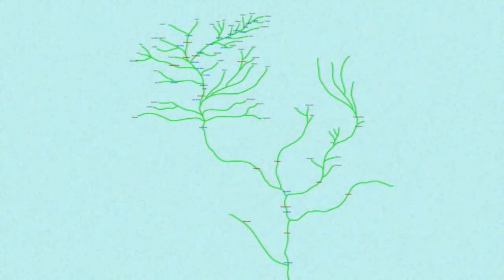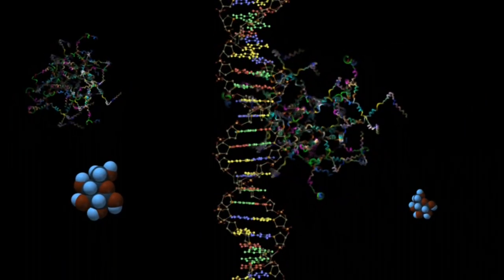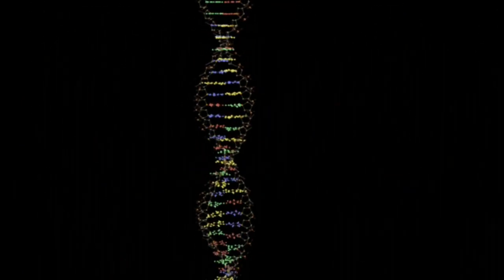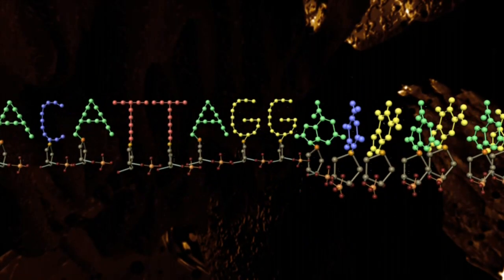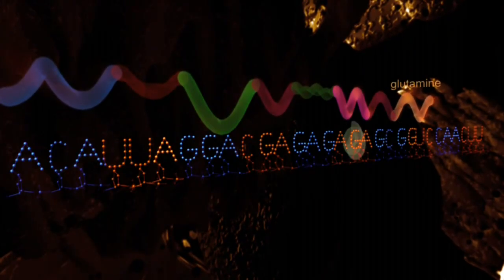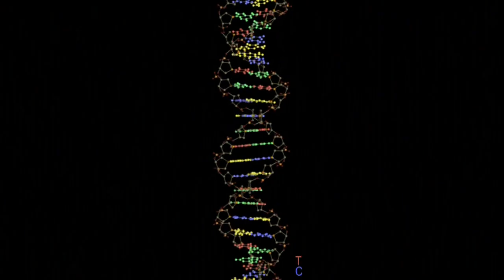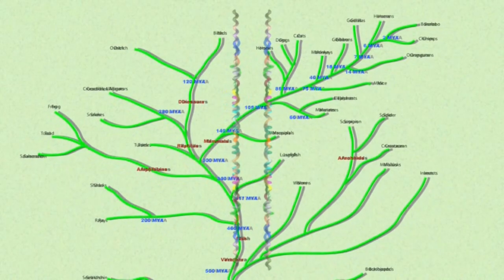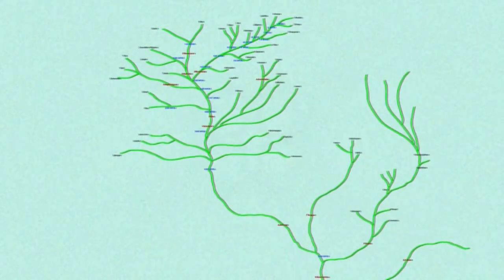Facts Of Evolution: The Molecules Of Life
... Facts of Evolution (Chapter 7): Molecular Evolution - The Molecules Of Life.

Molecular evolution is the process of evolution at the scale of DNA, RNA, and proteins. Molecular evolution emerged as a scientific field in the 1960s as researchers from molecular biology, evolutionary biology and population genetics sought to understand recent discoveries on the structure and function of nucleic acids and protein.

Some of the key topics that spurred development of the field have been the evolution of enzyme function, the use of nucleic acid divergence as a "molecular clock" to study species divergence, and the origin of non-functional or junk DNA. Recent advances in genomics, including whole-genome sequencing, high-throughput protein characterization, and bioinformatics have led to a dramatic increase in studies on the topic. In the 2000s, some of the active topics have been the role of gene duplication in the emergence of novel gene function, the extent of adaptive molecular evolution versus neutral drift, and the identification of molecular changes responsible for various human characteristics especially those pertaining to infection, disease, and cognition.